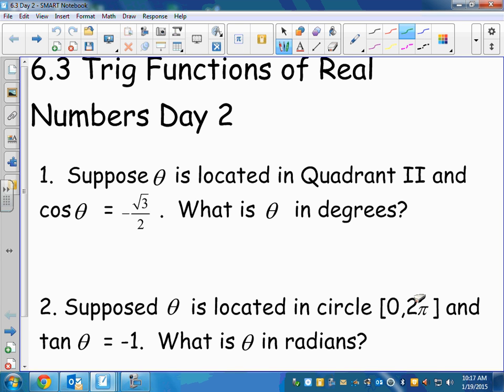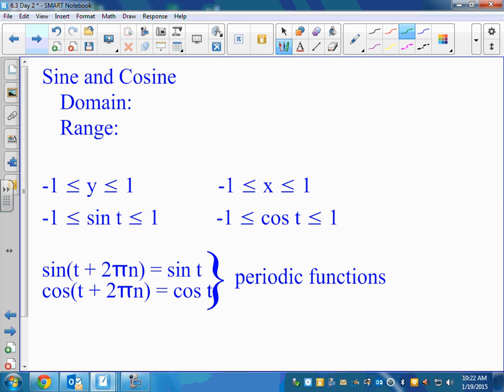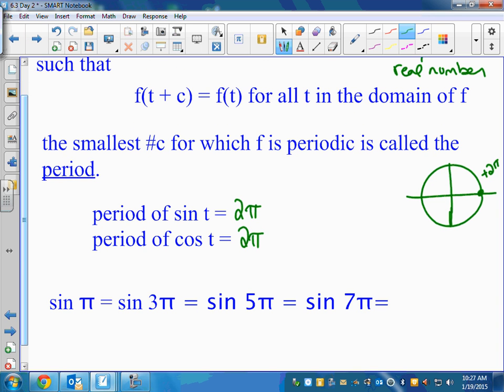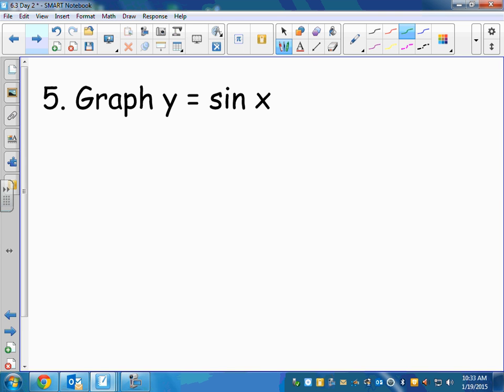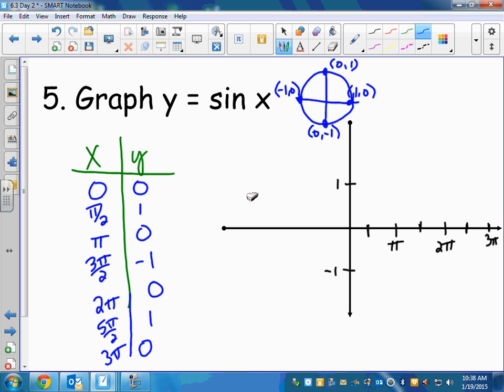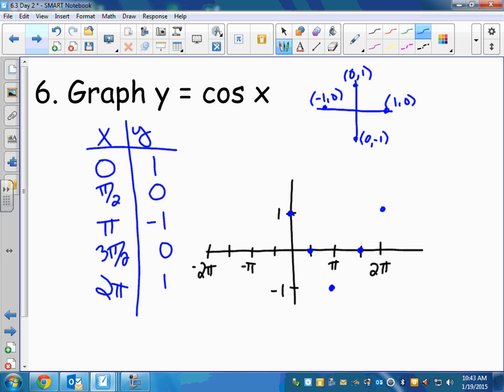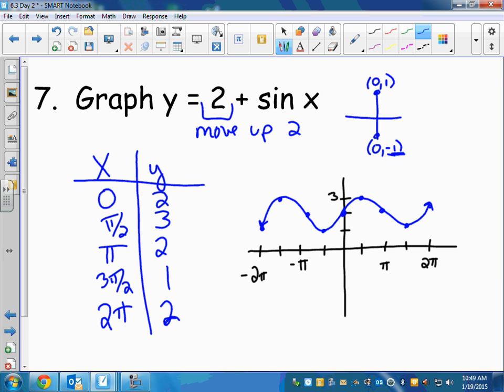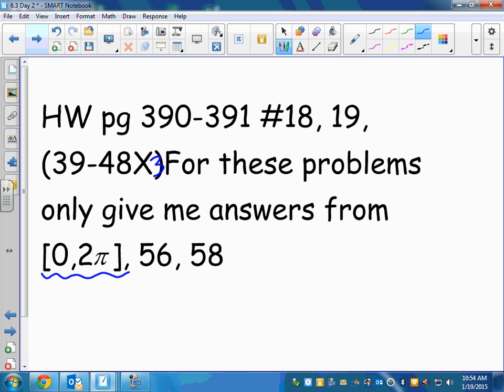6 3 Day 2 MA137